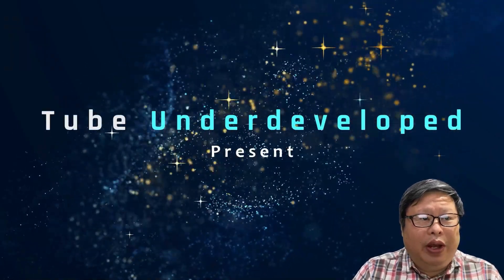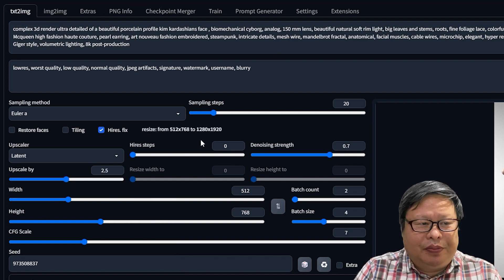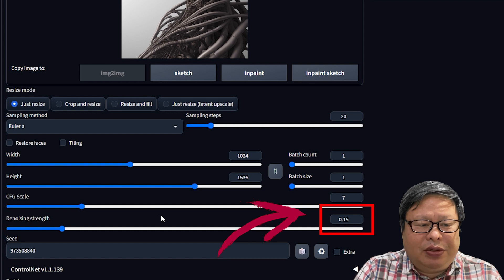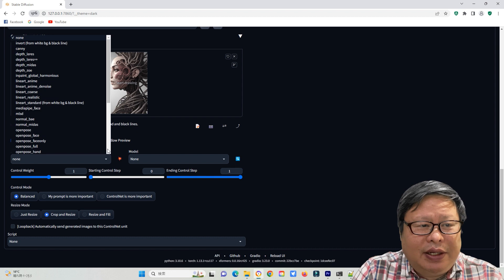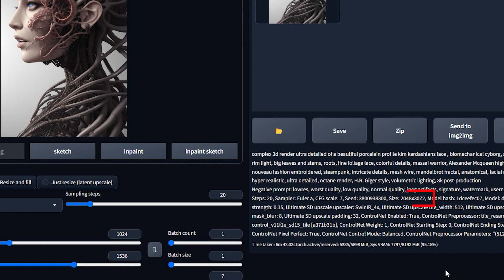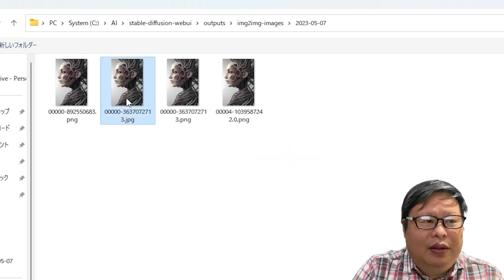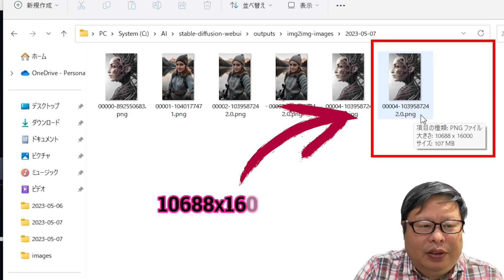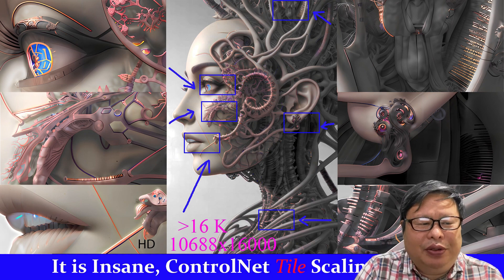𝐃𝐢𝐫𝐞𝐜𝐭𝐥𝐲 𝐒𝐜𝐚𝐥𝐞 𝐭𝐡𝐞 𝐈𝐦𝐚𝐠𝐞 𝐭𝐨 𝟏𝟔𝐊 𝐰𝐢𝐭𝐡 𝐑𝐓𝐗 𝟐𝟎𝟕𝟎 𝟖 𝐆 𝐌𝐞𝐦𝐨𝐫𝐲 𝐔𝐬𝐢𝐧𝐠 𝐂𝐨𝐧𝐭𝐫𝐨𝐥𝐍𝐞𝐭 𝐓𝐢𝐥𝐞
Recently, ControlNet has gained a lot of attention since the release of its new version 1.1. It has many useful functions, especially the tile function, which can be used to enlarge images. I have tried it out extensively and accidentally enlarged an image to over 16K resolution. I believe there are a few key points that helped me achieve this. First, using a small image size as the ControlNet reference image is a good choice. Second, using the largest possible image as the sample for image-to-image is also essential. Lastly, using a large-scale factor is crucial. I hope these tips can be helpful to you. After finishing this video, I tried to scale the image using large denoising. I find this introduces a lot of unnecessary detail in local places. Using a small denoising value can keep the image close to the original. Keep trying. Good luck!

𝑰 𝒅𝒐 𝒍𝒂𝒃𝒐𝒓 𝒘𝒐𝒓𝒌,
𝒚𝒐𝒖 𝒅𝒐 𝒊𝒏𝒊𝒕𝒊𝒂𝒍 𝒄𝒓𝒆𝒂𝒕𝒊𝒐𝒏
༒☬༒ --ꜰʀᴏᴍ ᴛᴜʙᴇ ᴜɴᴅᴇʀᴅᴇᴠᴇʟᴏᴘᴇᴅ  ༒☬༒

📚 RESOURCES from Internet